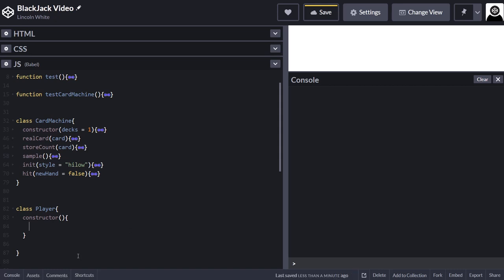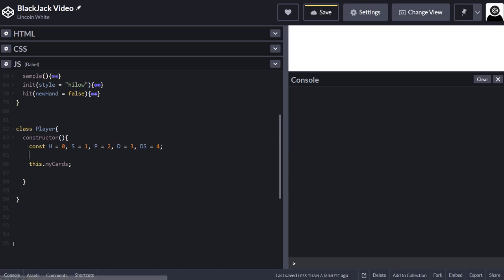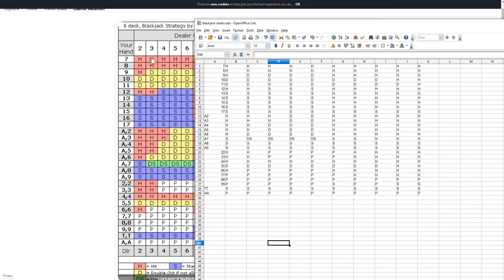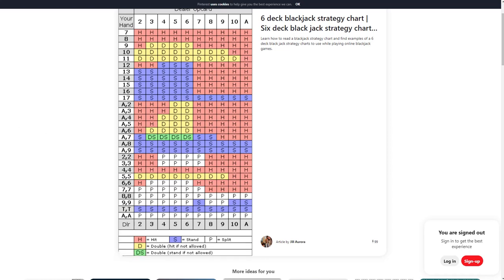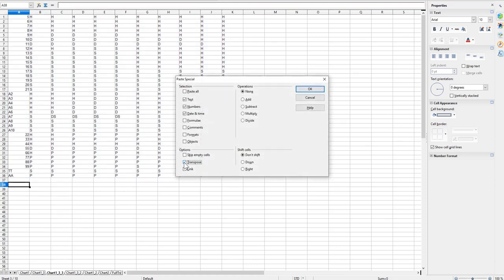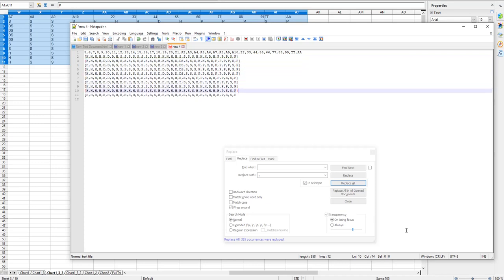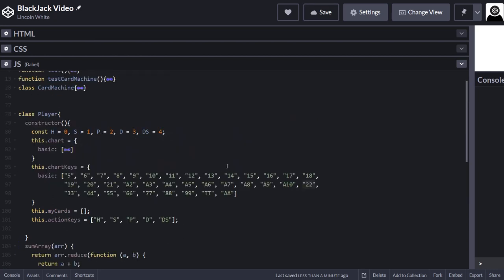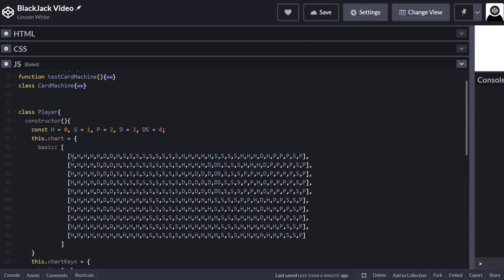#7 - Create a player part 1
Create a player